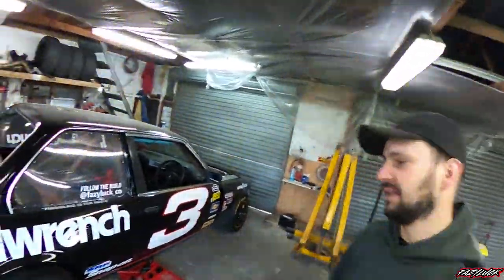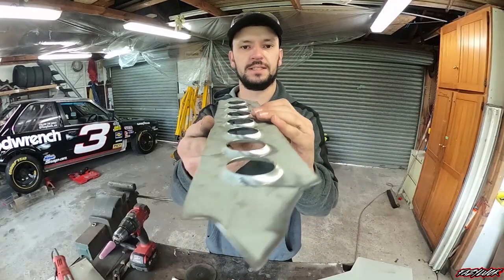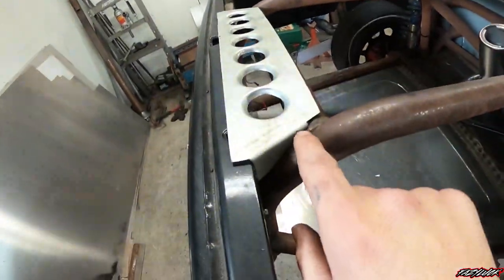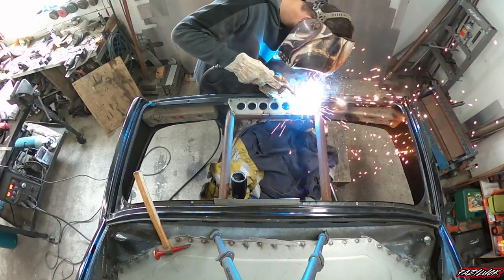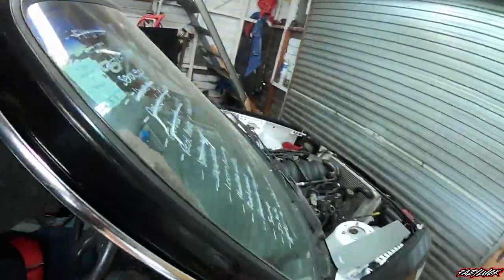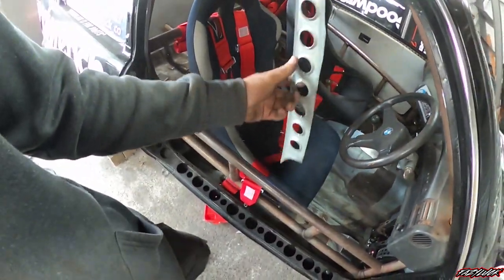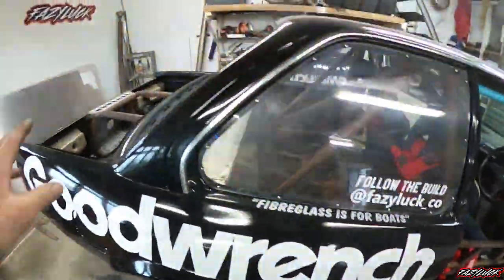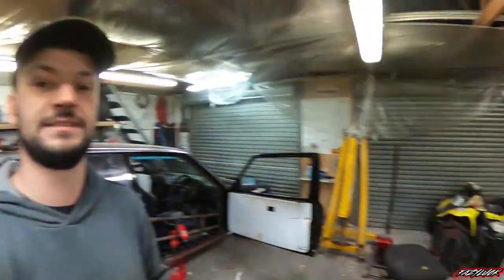E30 LS1 // FABRICATING DIMPLE DIE GUSSETS FOR THE ROLLCAGE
What's up everyone! We're back again with another DALE30 Video!
 I decided to get stuck into a couple of gussets I've been meaning to make for a while now.
The Dies I use are from a Company here in New Zealand called MFS Motorsport Fabrication Services , Check them out on facebook if your wanting a set.

Cheers
Christo!